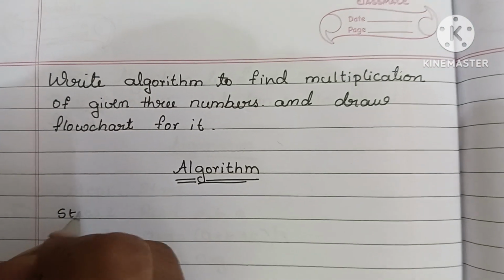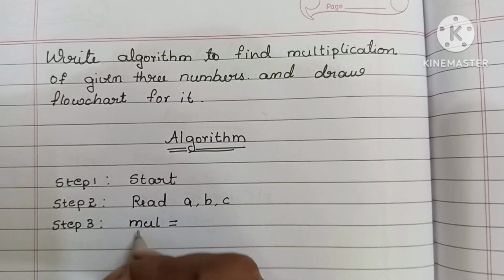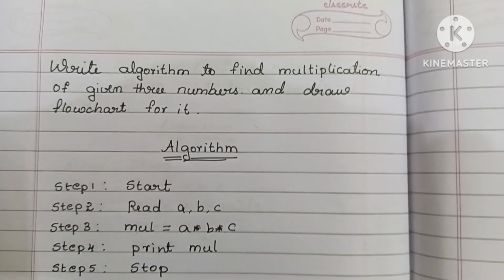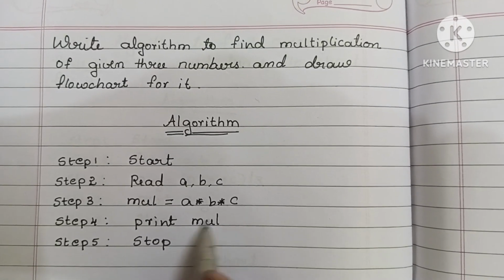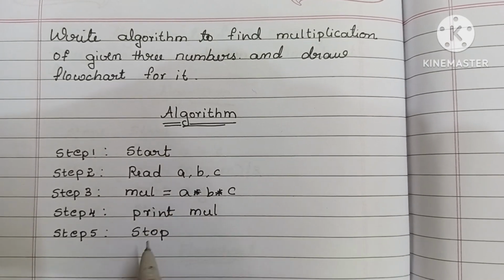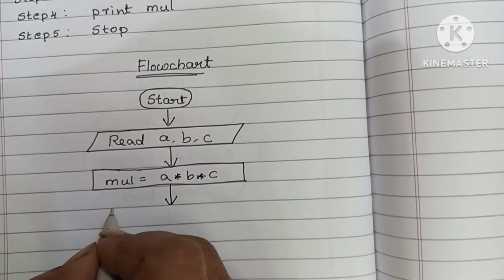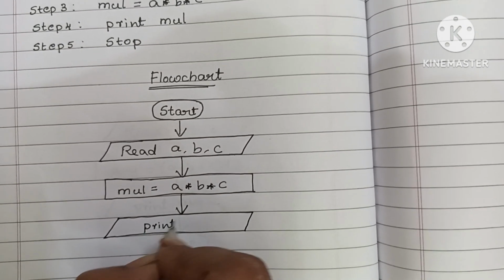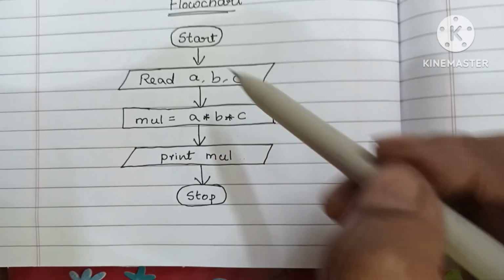Write algorithm to find multiplication of given three numbers and draw flowchart for it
Write algorithm to find multiplication of  three numbers and draw flowchart for it.

 Algorithm and flowchart to find multiplication of  three numbers and draw flowchart for it.

Write algorithm to find multiplication of  three numbers.

Draw Flowchart to find multiplication of  three numbers and draw flowchart for it.

Algorithm

Flowchart